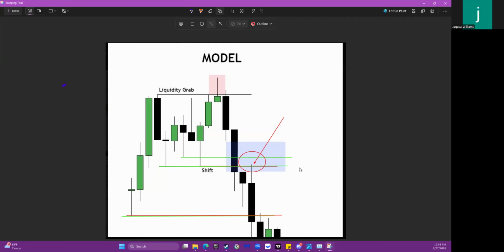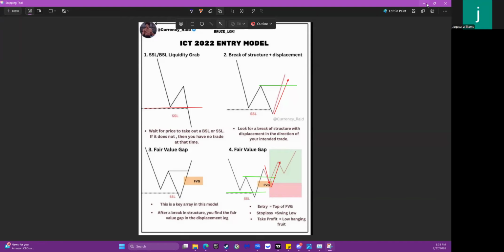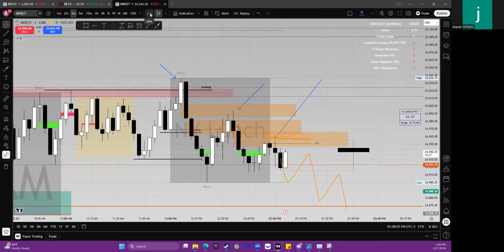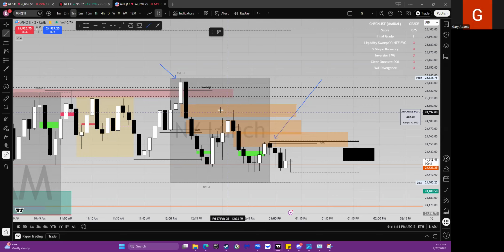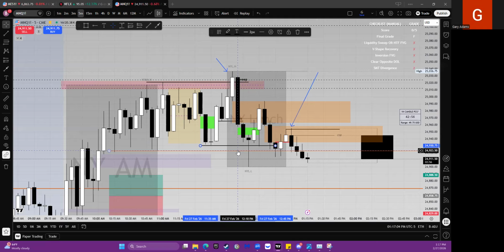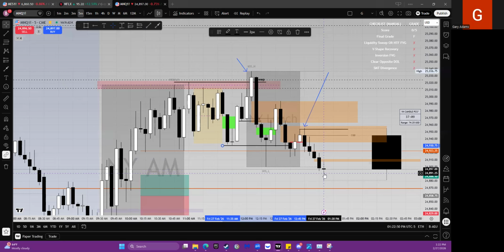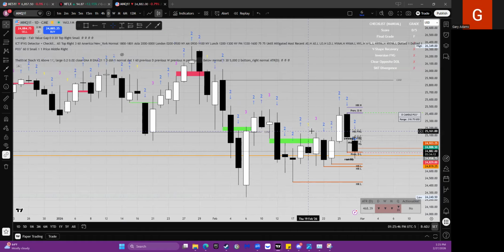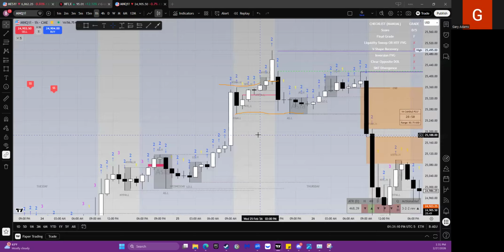liquidity Zoom part 2